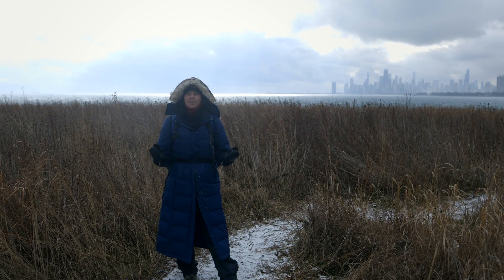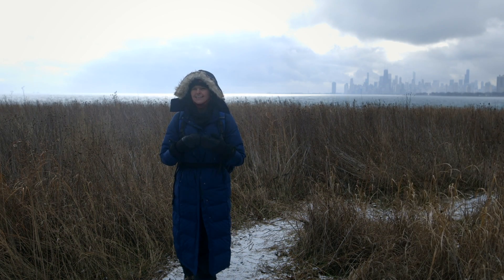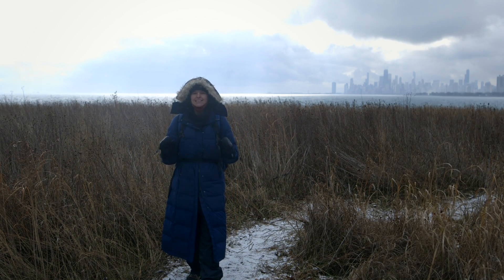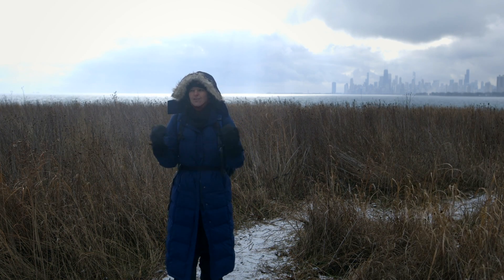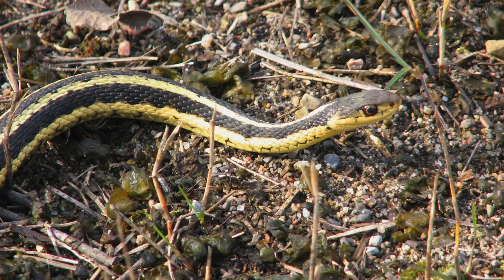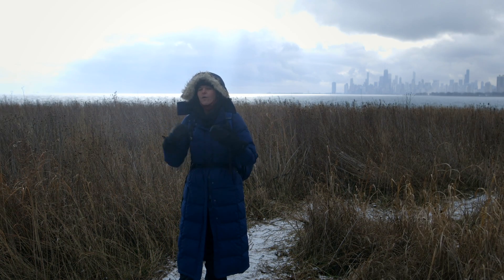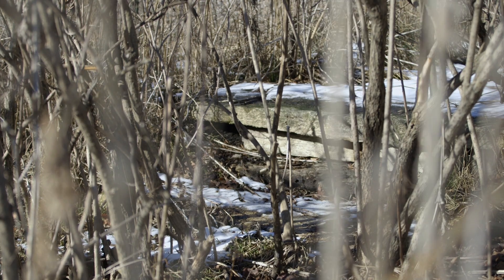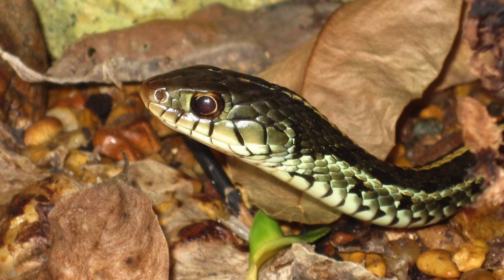Nature Along The Lake - 9 Warm and Cold Blooded Animals